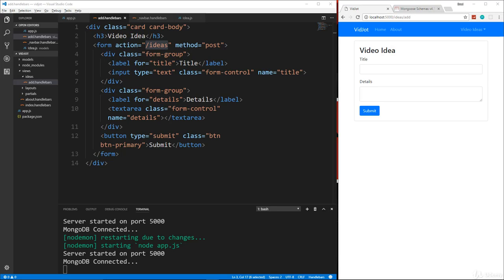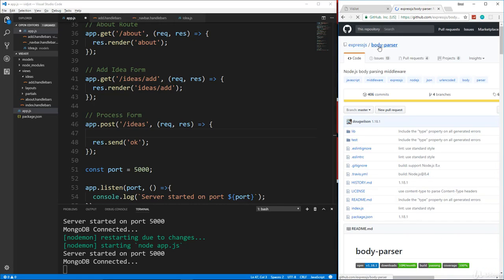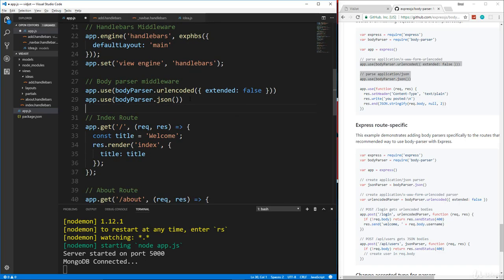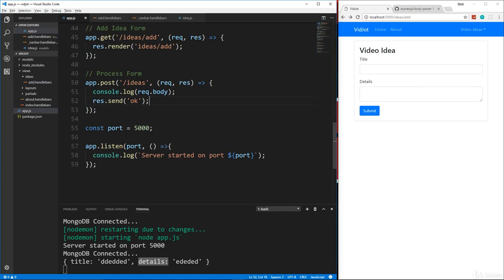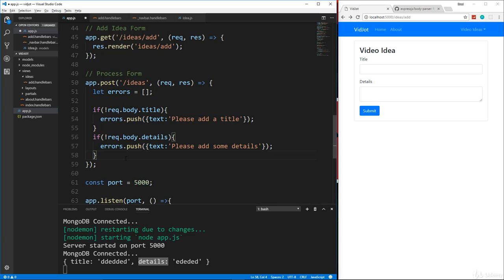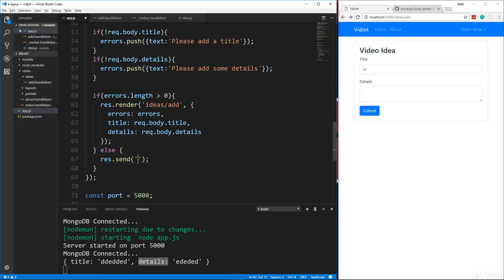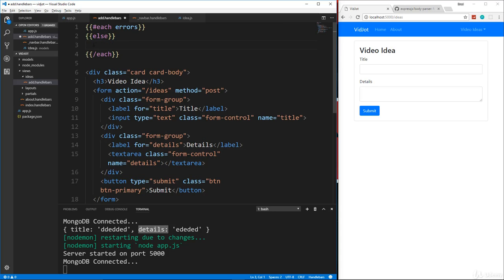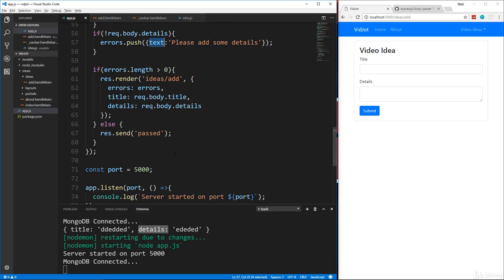018 server side form validation